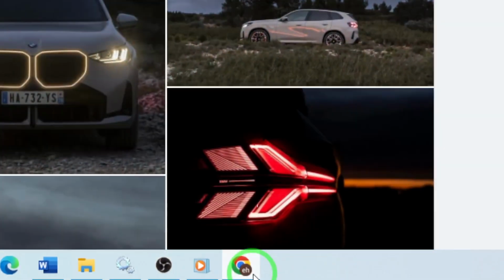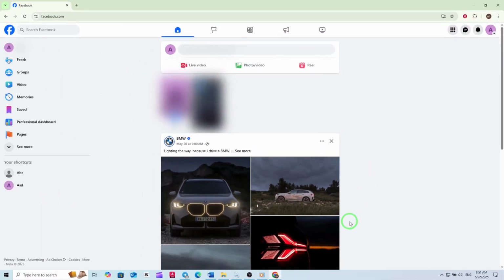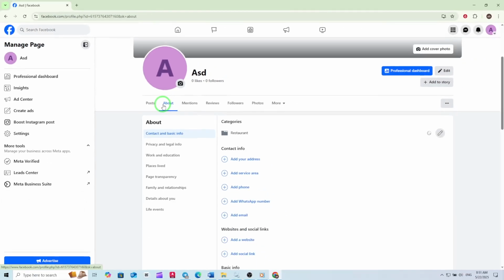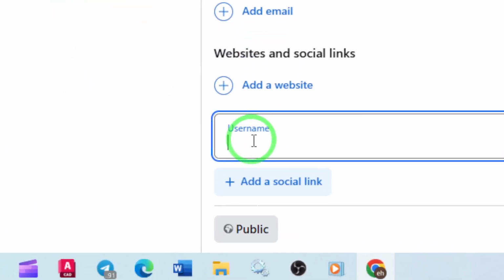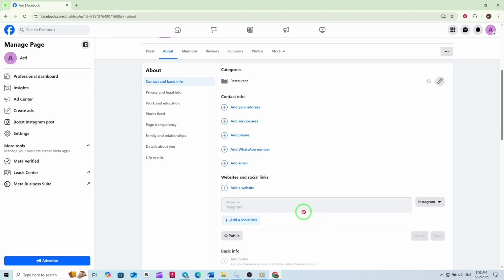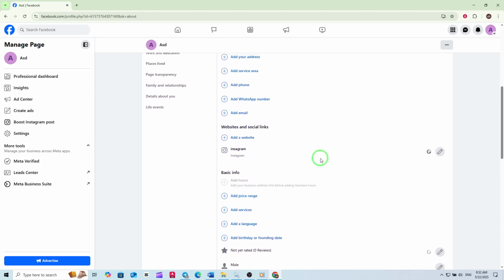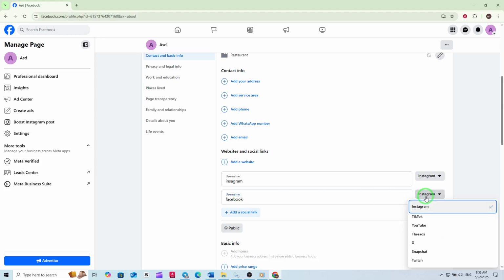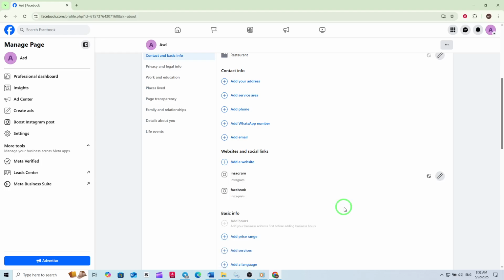How To Add Multiple Social Link To Your Page On Facebook On PC (New Update)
Learn how to add multiple social links to your Facebook page using the latest update for PC. This step-by-step guide shows you how to manage and display all your important social media profiles on your Facebook page, making it easier for visitors to find and connect with you across platforms. Follow these simple instructions to keep your page up to date and maximize your online presence.

1. Open Facebook from your browser

2. Click on your profile photo at the top right corner

3. Enter to the page, click on About

4. Click Add a social link, write or add it

5. Choose the website

6. Click Add a social link again, complete the steps

7. Click Save

Chapters:
00:00 Intro
00:12 Soultion
01:05 Outro